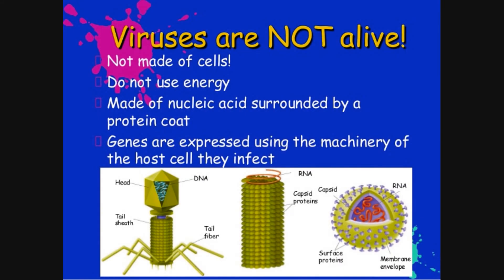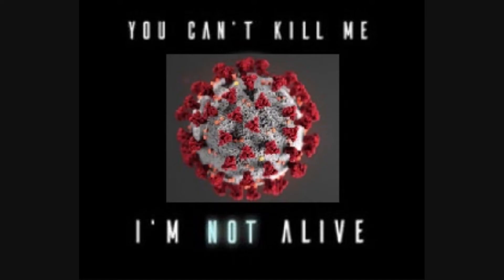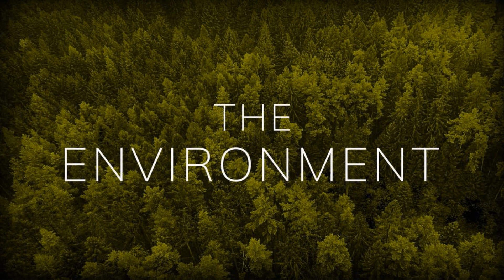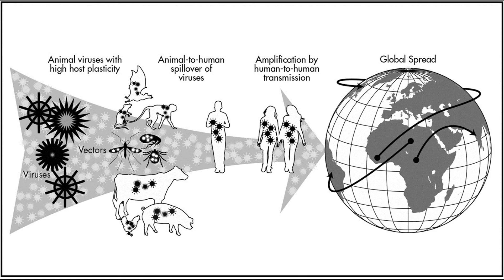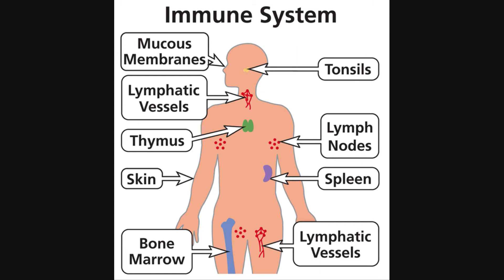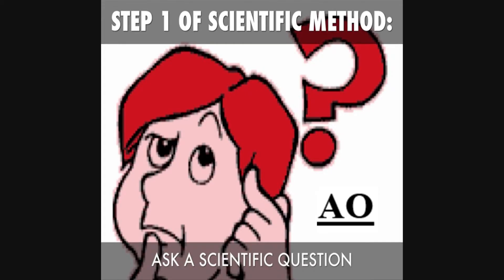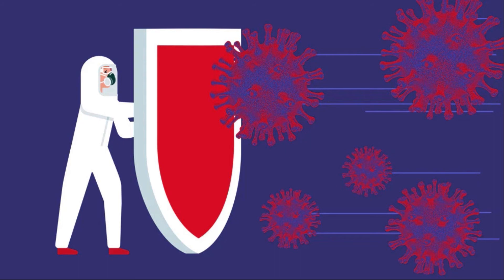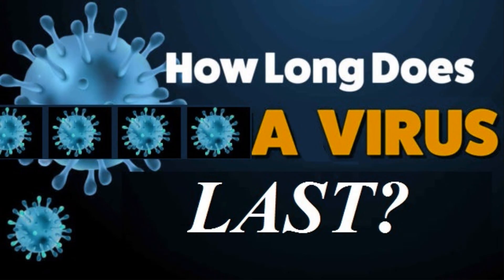$ci FAX with Chef Floyardee - April 6th, 2020 = How Long Does It Take To Get Rid of a Virus?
To go along with all of the things I do with ChaseFloydInc, I am also a Science Teacher, and that currently means that I (along with all of my students) are on a Mandatory Quarantine and Closure due to the Coronavirus.

In order to keep a "Continuity of Education" I have been working almost non-stop on my video lessons for my students. Due to their length though I have been having trouble getting new ones released every day, so I have been doing a lot of thinking as to how to be able to release a daily Science Video to make sure my students get their daily DOSE of Science Learning!

I then had this idea for a "mail-bag" esque segment in which I read and answer letters from my students containing questions they want ANSWERED about SCIENCE!

This evolved into what is now known as "$ci FAX with Chef Floyardee", and the rest is now published history!

A Chef Floyardee Studios Production: A Division of ChaseFloydInc
Hi everyone! In an effort to release a daily Science Video to give you your daily DOSE of Science during the Coronavirus Mandated School Closures, I am going to start making and releasing these $ci FAX Videos daily to go along with my longer Video Lessons!

Please feel free to thus ask me some SCIENTIFIC QUESTIONS in the Comments to have a chance at being featured in an upcoming $ci FAX Video!

Students who ask questions will have a chance at winning some prizes, such as a BLUE MARK, Candy, or some Chef Floyardee MERCH, when we do eventually return to school, so please ASK away!